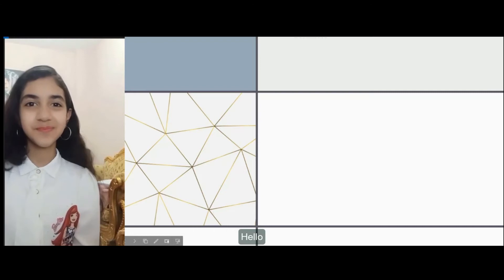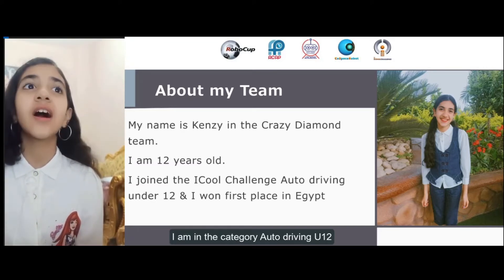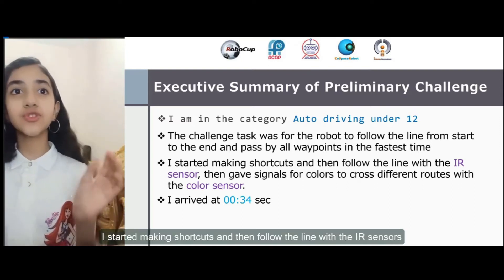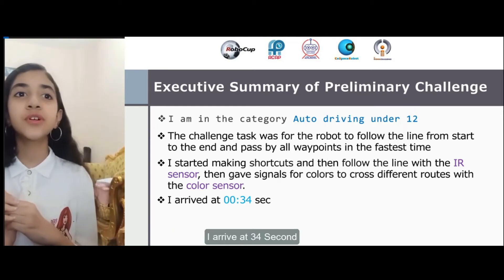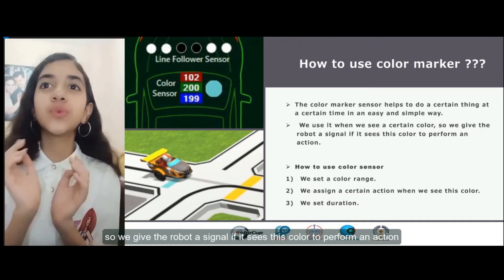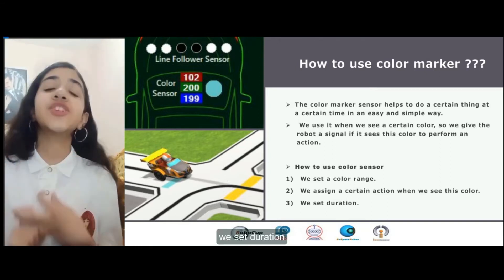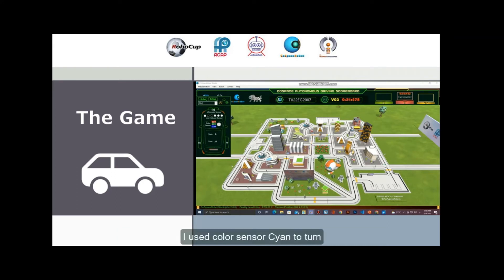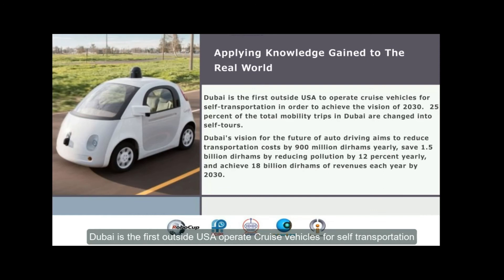TJI22.2.2 - EG2007 - Finalist Presentation - RCAP CoSpace Autonomous Driving U12 - RCAP-TJI2022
Category:       RCAP CoSpace Autonomous Driving, U12
Team ID:         TJI22EG2007
Team Name:  Crazy Diamond
Institution:      Smart Goals
Region:           Egypt

The award consists of five categories:
𝗣𝗲𝗼𝗽𝗹𝗲’𝘀 𝗖𝗵𝗼𝗶𝗰𝗲: in recognition of Sharing Video with 𝙈𝙤𝙨𝙩 𝙇𝙞𝙠𝙚𝙨
𝗘𝗱𝘂𝗰𝗮𝘁𝗶𝗼𝗻𝗮𝗹 𝗩𝗮𝗹𝘂𝗲: in recognition of Sharing Video with 𝙃𝙞𝙜𝙝𝙚𝙨𝙩 𝙒𝙖𝙩𝙘𝙝 𝙏𝙞𝙢𝙚
𝗖𝗼𝗺𝗺𝘂𝗻𝗶𝘁𝘆 𝗔𝘄𝗮𝗿𝗲𝗻𝗲𝘀𝘀: in recognition of Sharing Video with 𝙈𝙤𝙨𝙩 𝙎𝙝𝙖𝙧𝙚𝙨